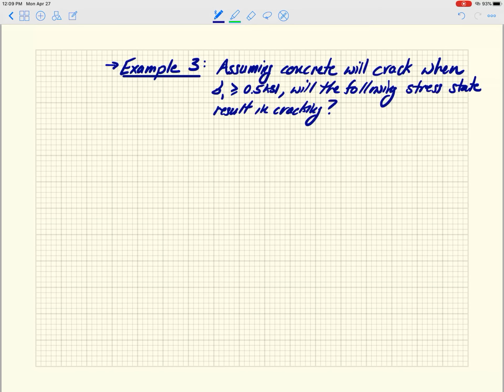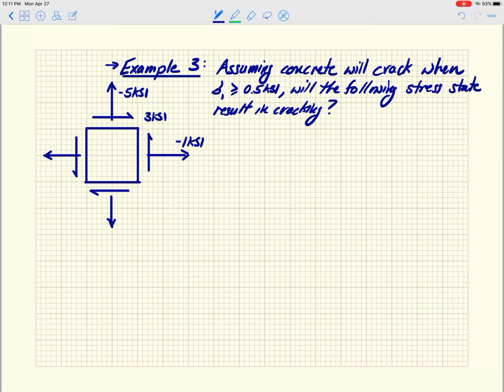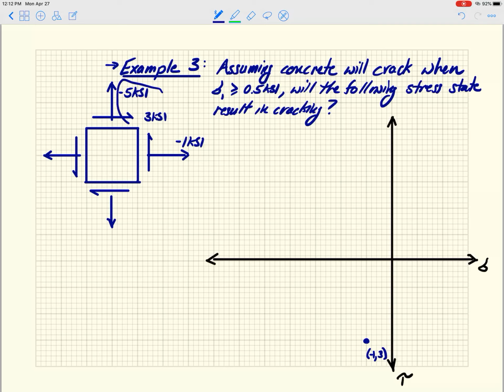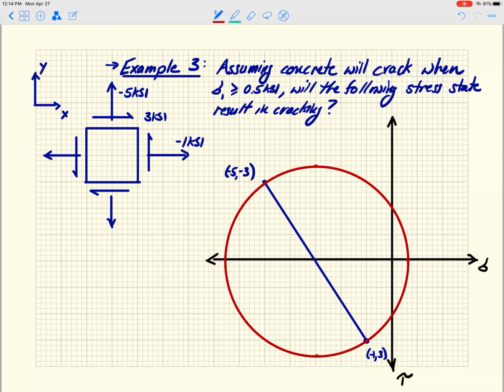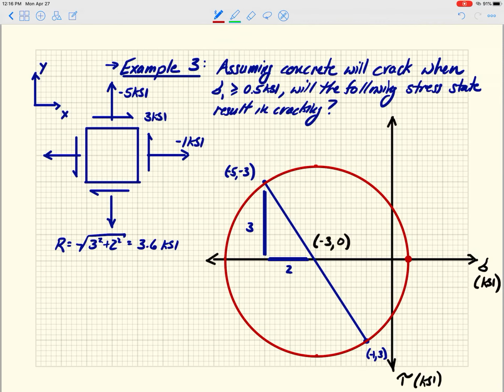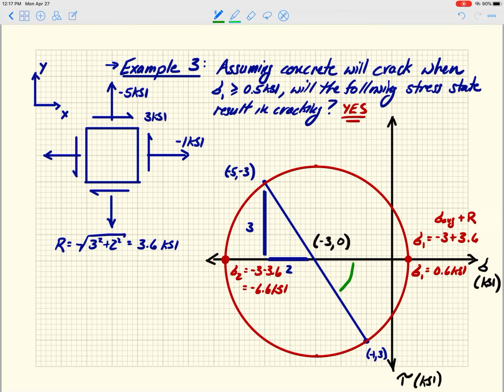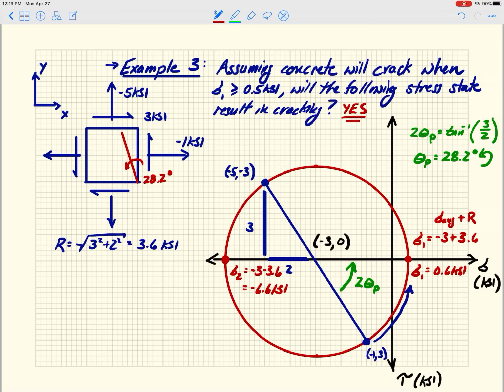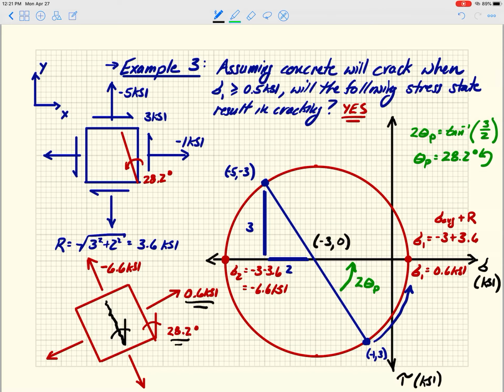180-243 Stress Transformation - Example 3